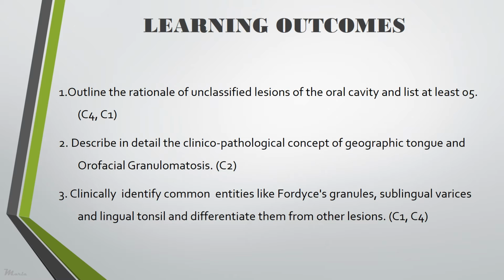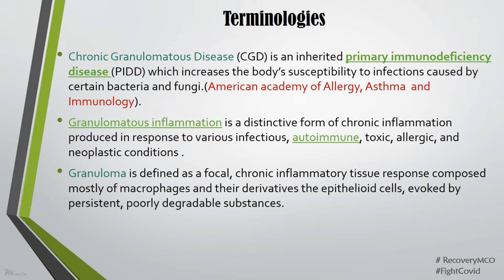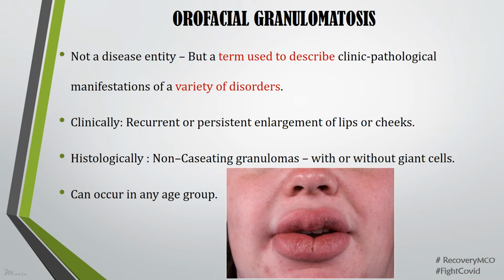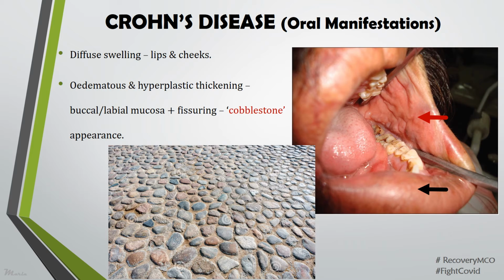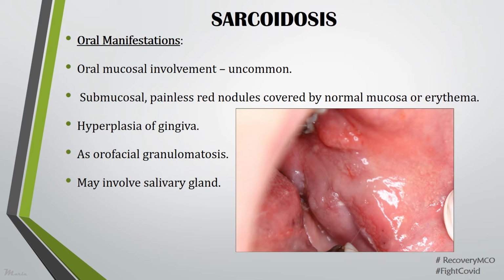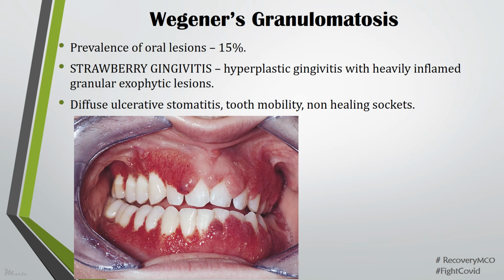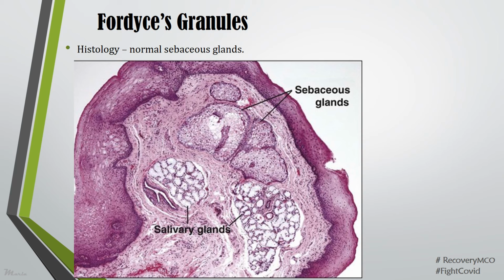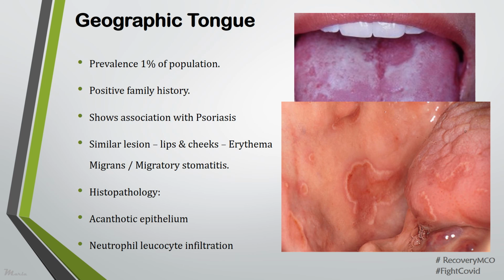Miscellaneous disorders of oral cavity: Part 1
TOPIC: Miscellaneous disorders of oral cavity: Part 1
DATE: 01/07/2020
BATCH: 24
DEPARTMENT: Oral Pathology